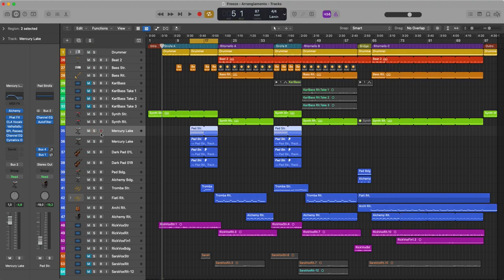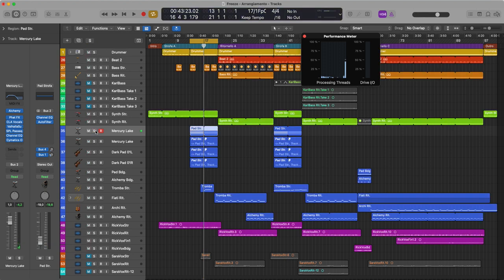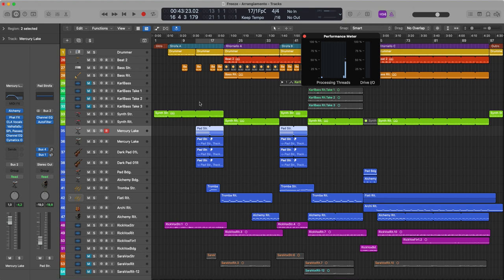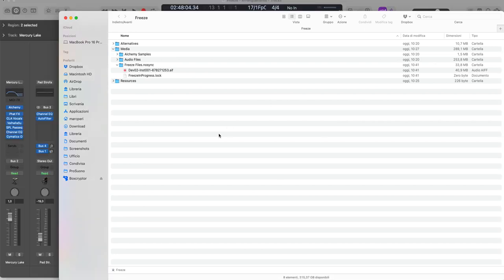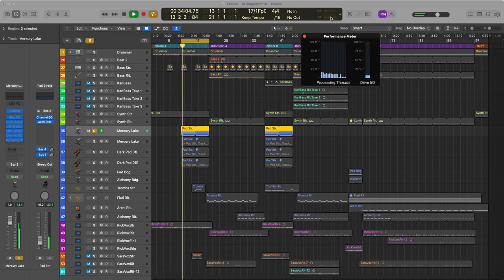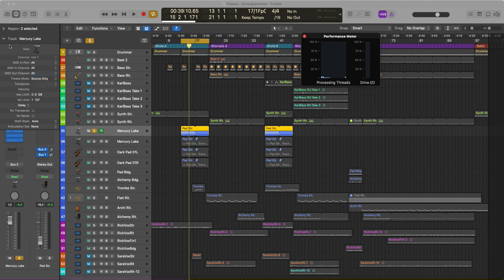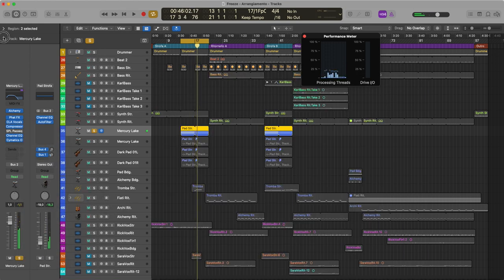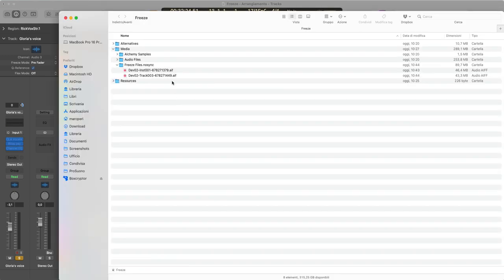Logic Pro - Reduce CPU Load with FREEZE TRACKS - PRE FADER & SOURCE ONLY mode Explained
Marco Perino, author of "Logic, From Idea to Final Mastering", and